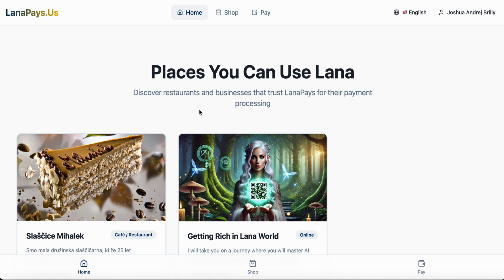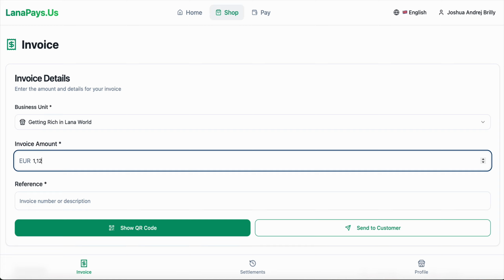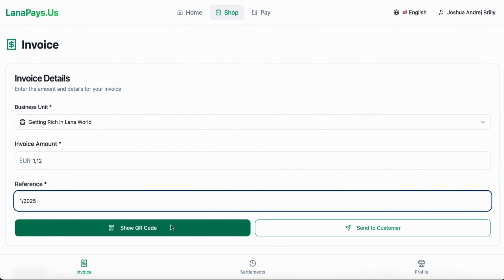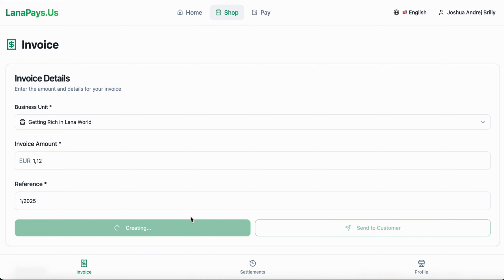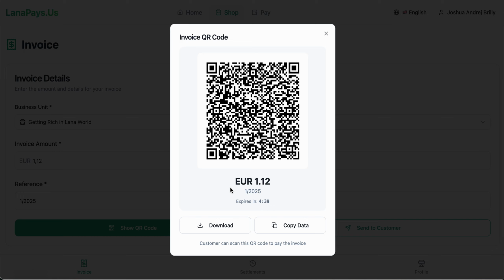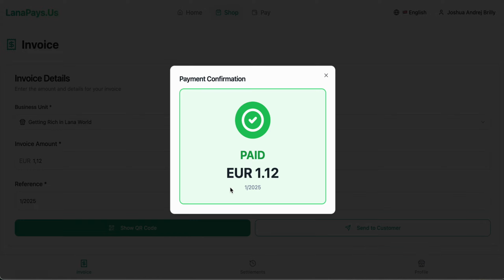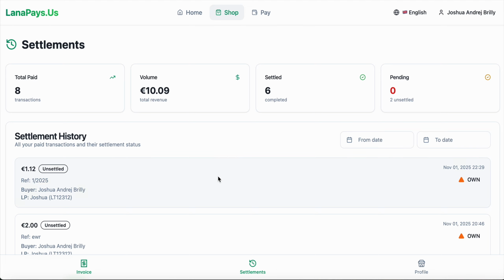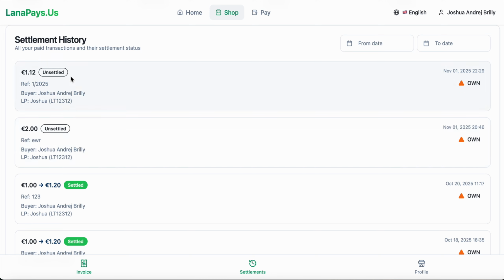How to sell through LanaPays.Us?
Step-by-step guide to selling in your shop or restaurant with LanaPays.us